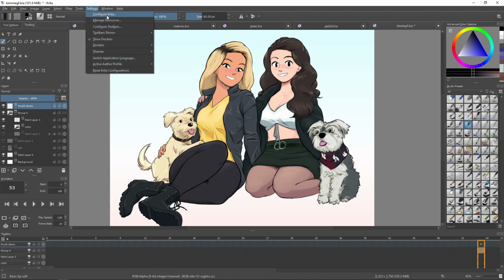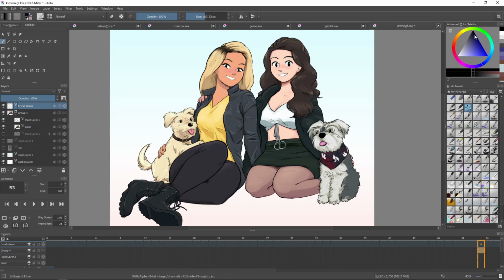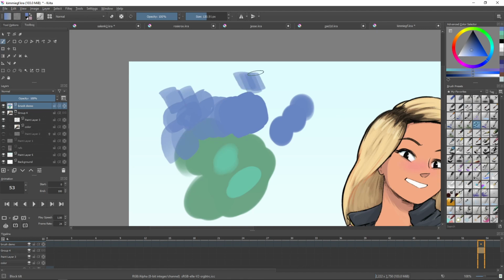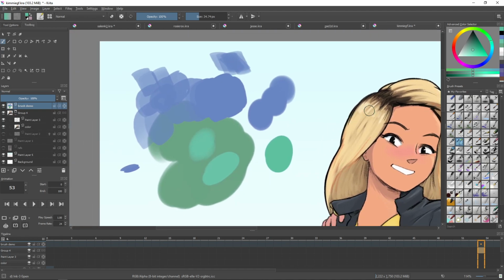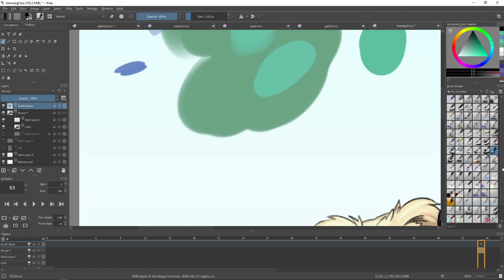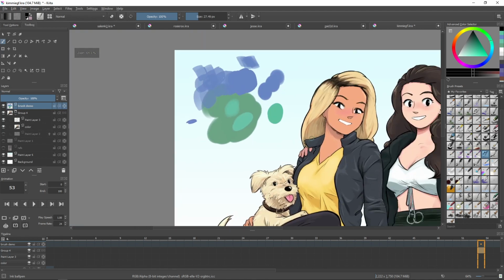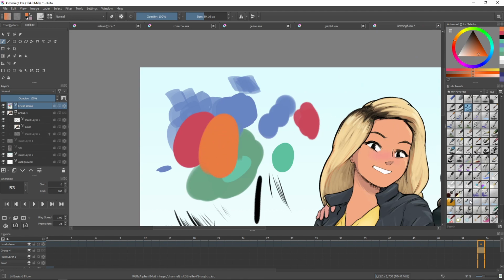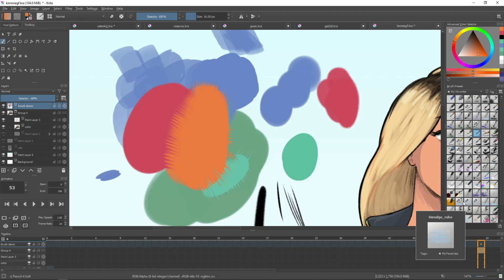My Favorite Krita Brushes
a lot of people have been asking me which brushes i like to use. here are the few that i use for pretty much everything!

names of the brushes:
b)_Basic-3_Flow
Block_tilt
d)_Ink-3_Gpen
Fill_block
Ink_ballpen - THIS ONE IS MY FAVORITE!!
Smudge_rake
Smudge_rake_2